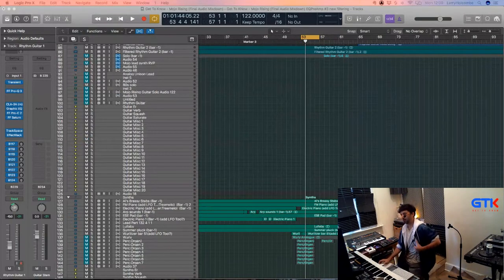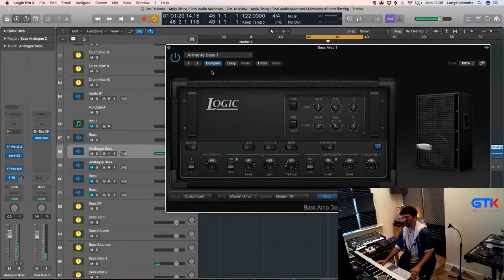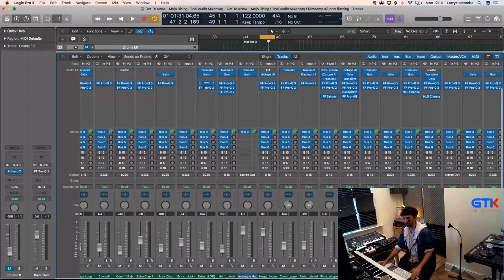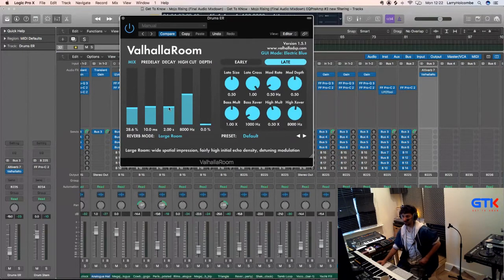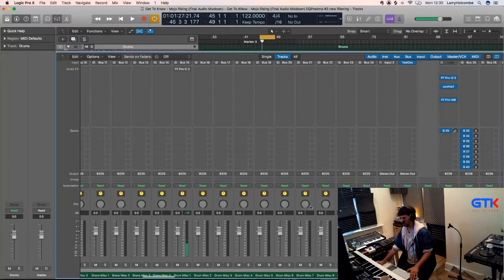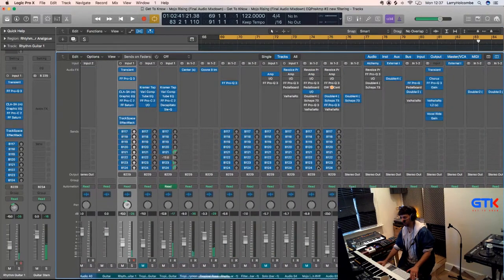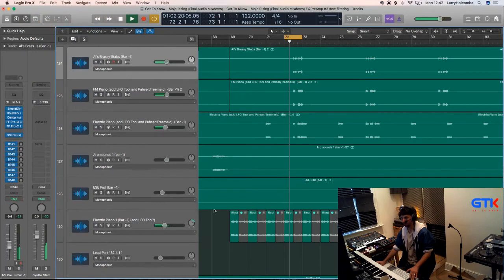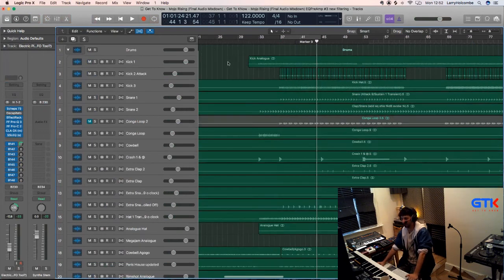Adding Spatial Effects to a Mix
In this live stream, I'm going to add Spatial Effects in the form of Early Reflections, Delay, Reverb and Modulation FX to my mix to create a sense of depth.